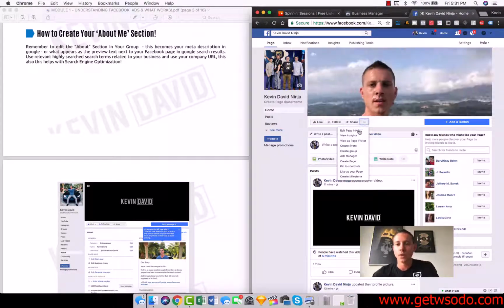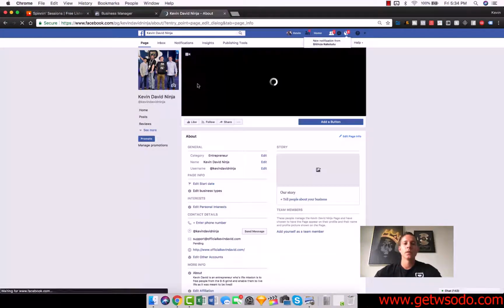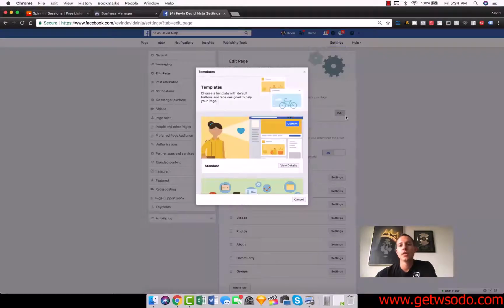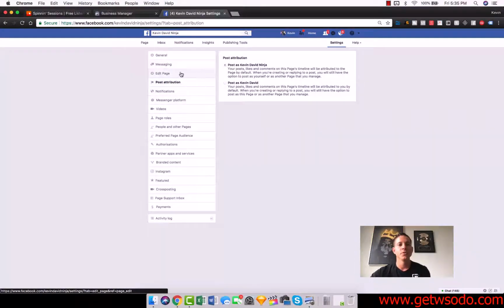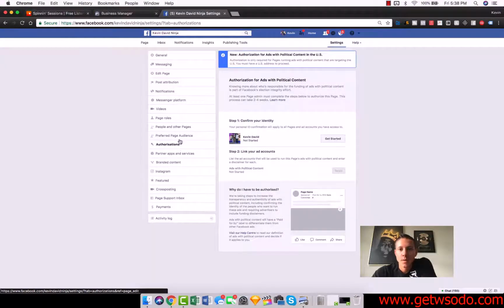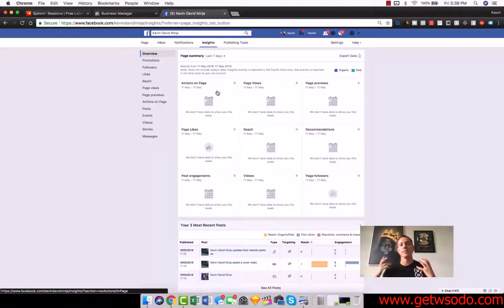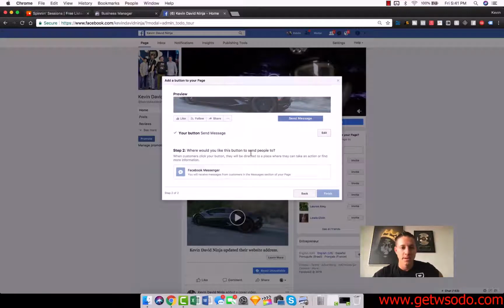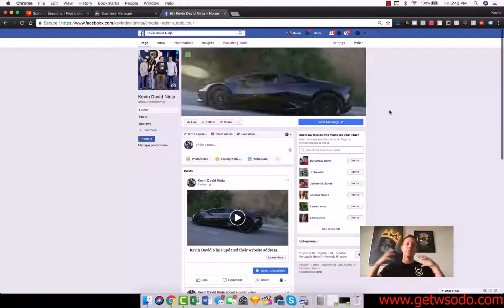04 How to Optimize Your Facebook Page Settings and Add Your CTA!